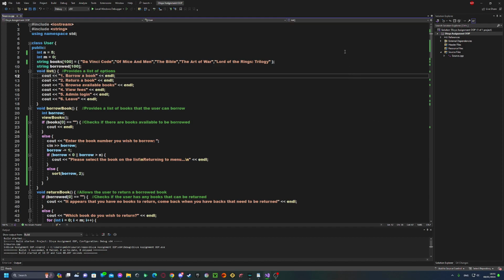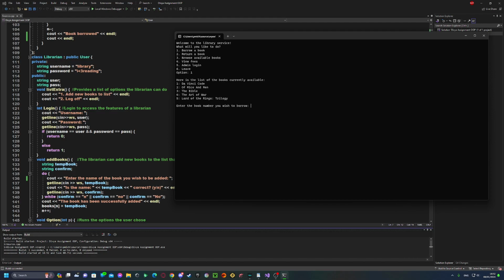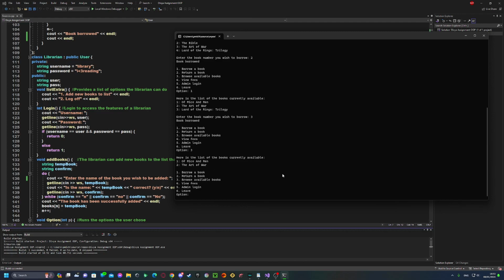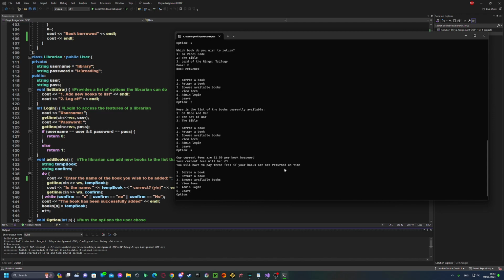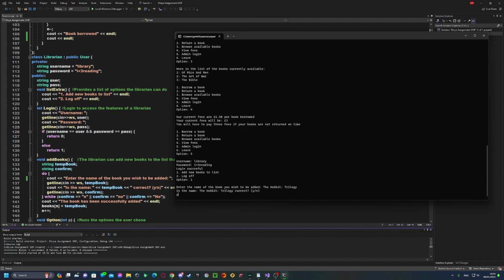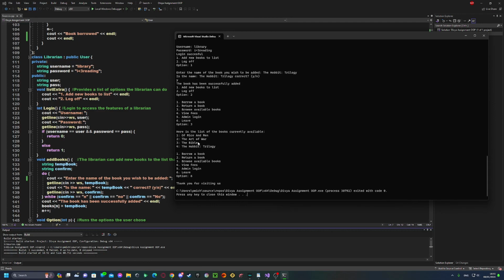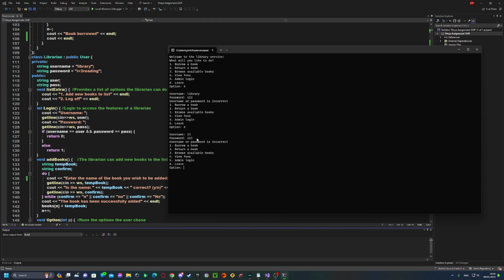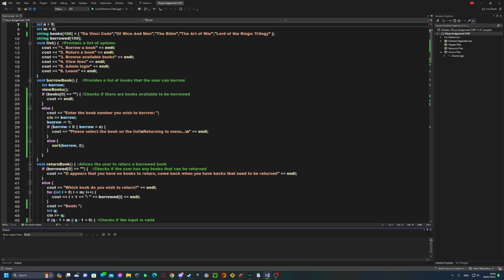OOP Assignment - Video Demonstration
This is a video demo of my code that made for my University assignment.

If you have comments on how to  improve the code, go right ahead, am still learning and any advice may or may not be good advice!